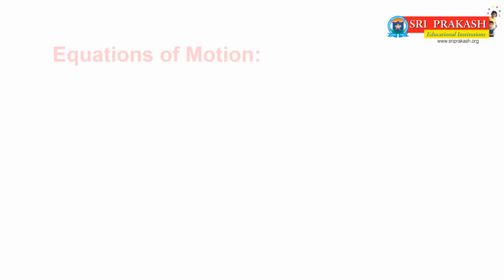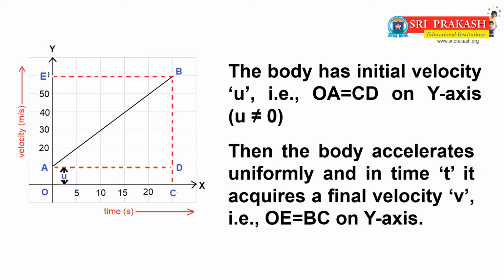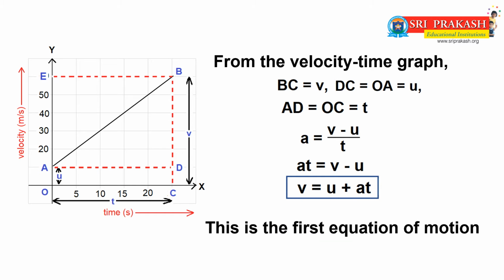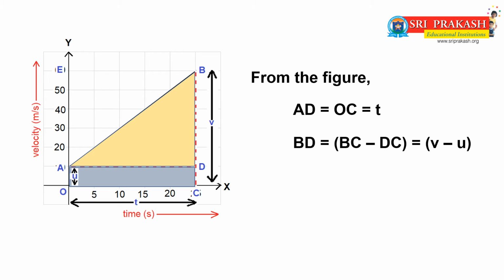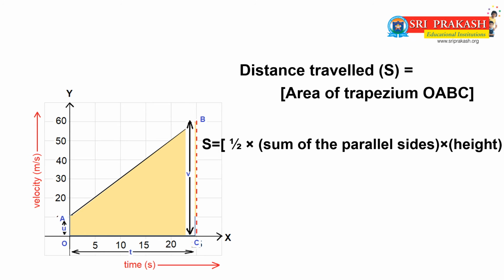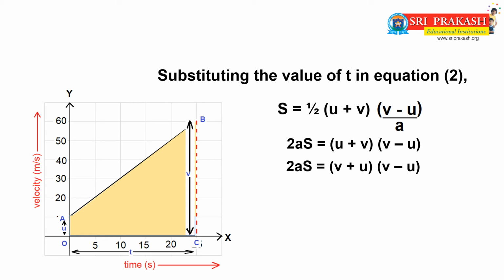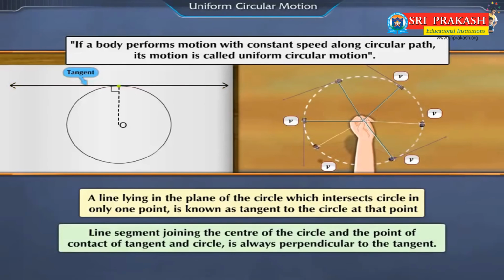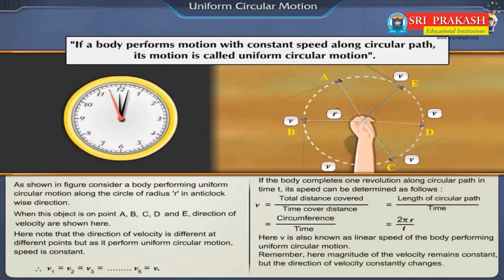video of motion part 5